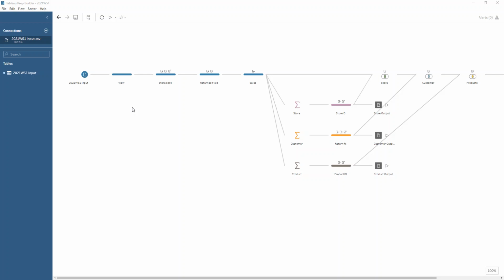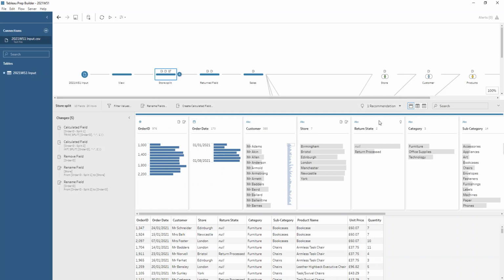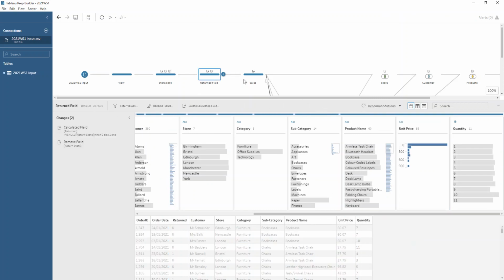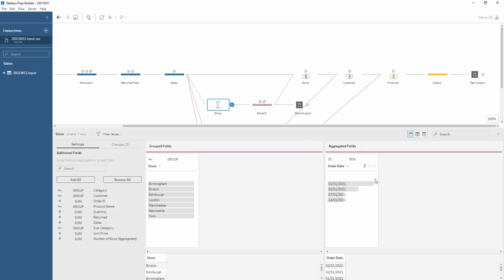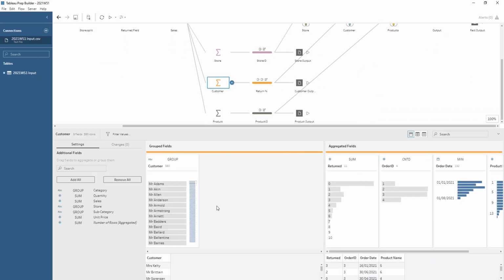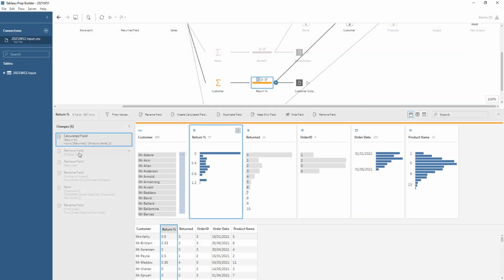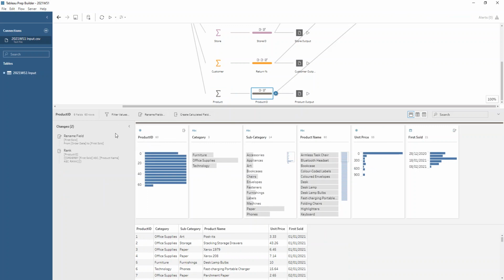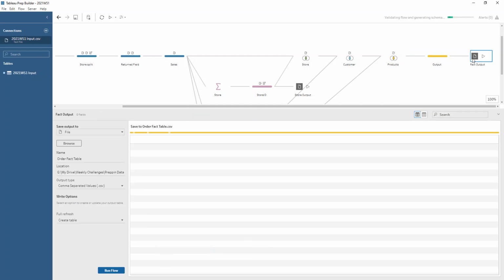Preppin' Data 2021: Week 51 - Departmental December - IT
We're using Tableau Prep to create fact and dimension tables this week, so we need the ability to create unique IDs.